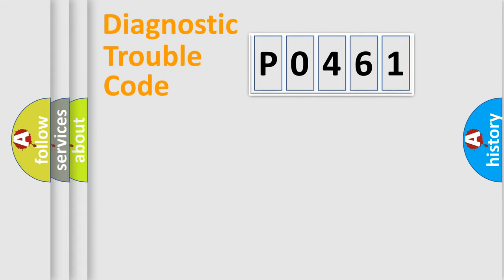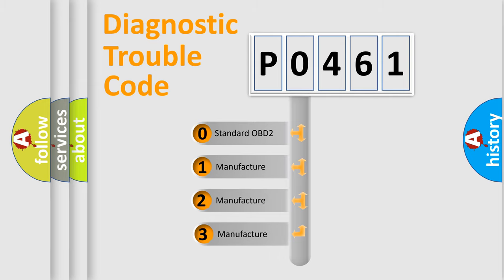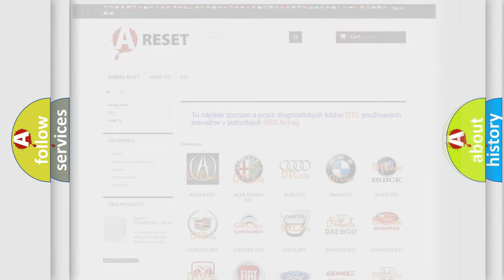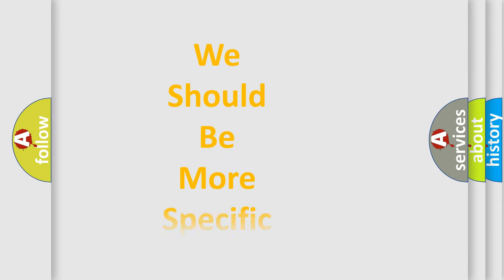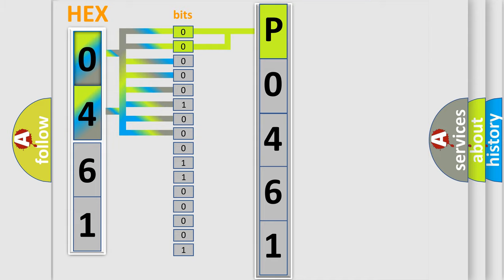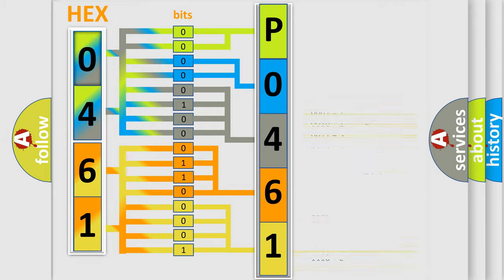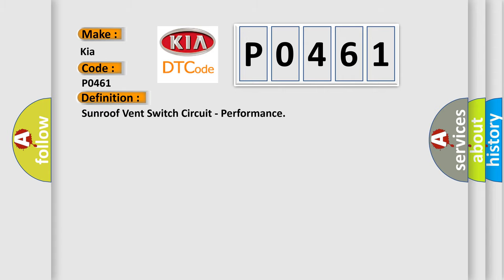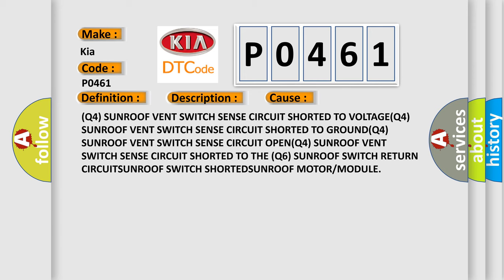DTC KIA P0461 Short Explanation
Contents:
0:21 Basic DTC analysis according to OBD2 protocol standard.
1:48 Insight into programming
2:58 A diagnostically understandable description of the Diagnostic Trouble Code
3:05 Basic error definition

Make
Kia
Code
P0461
Definition
Sunroof Vent Switch Circuit - Performance
Description
When the ignition is on, the Sunroof Motor or Module supplies 105 volts to each of the three switch sense circuits open, close and vent When any of the three switches are closed to the switch return circuit, that switch command is sent to the module
Cause